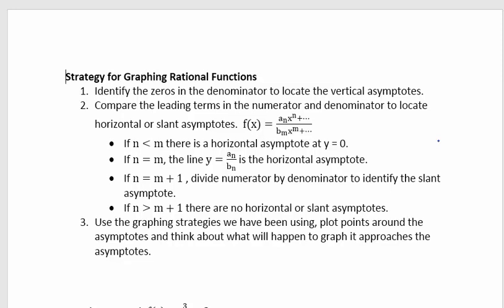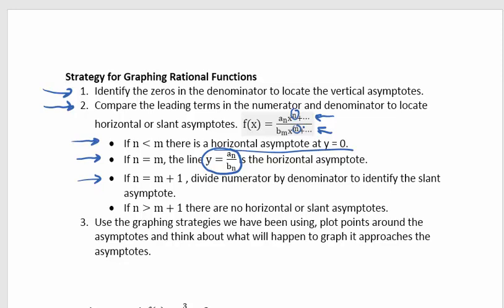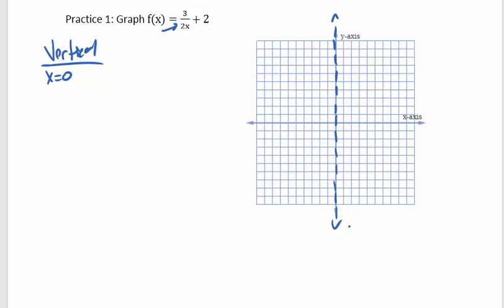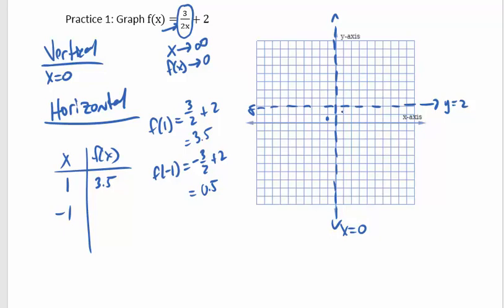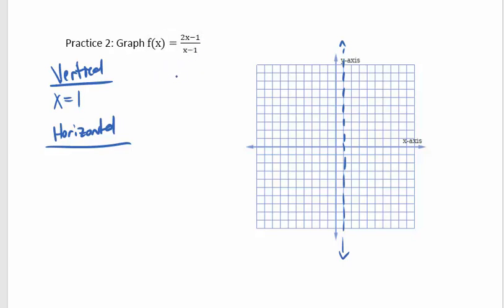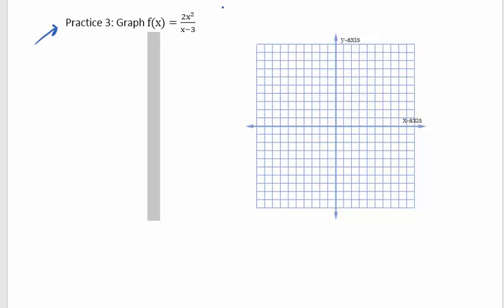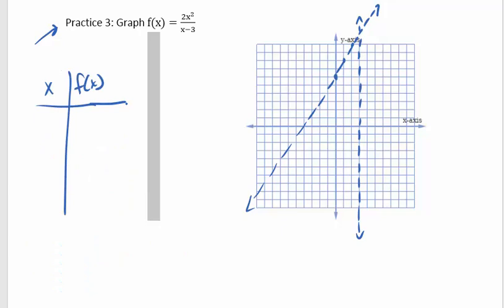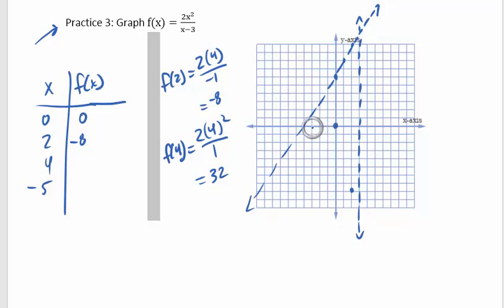Strategy for Graphing Rational Functions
This video will help graph rational functions with vertical, horizontal and slant asymptotes.